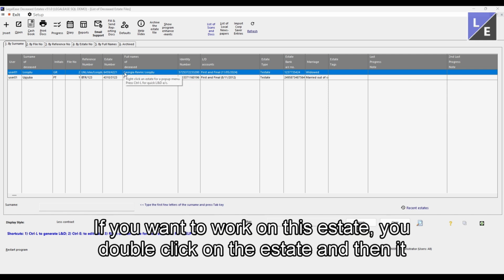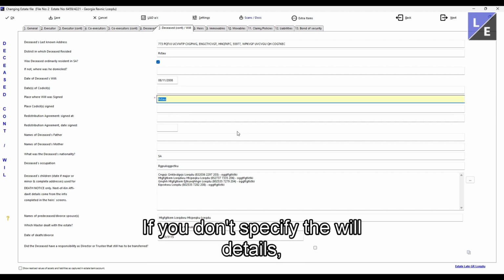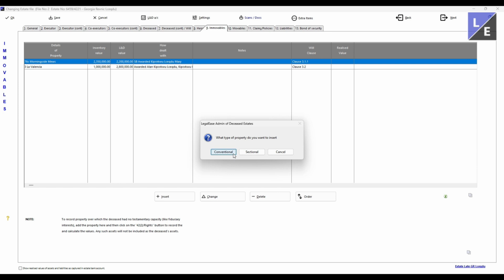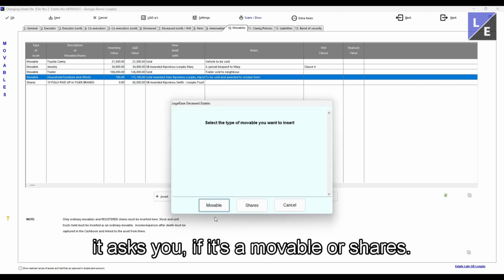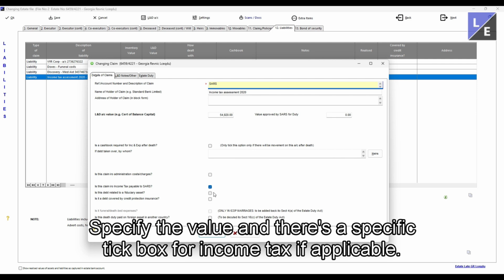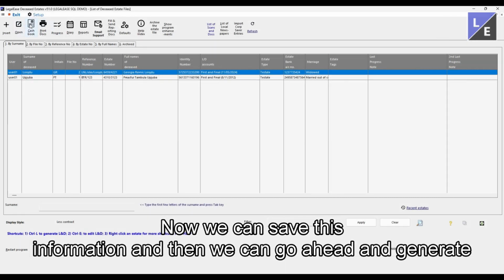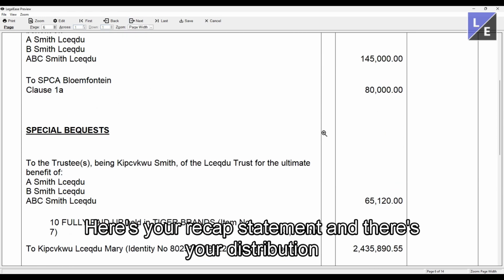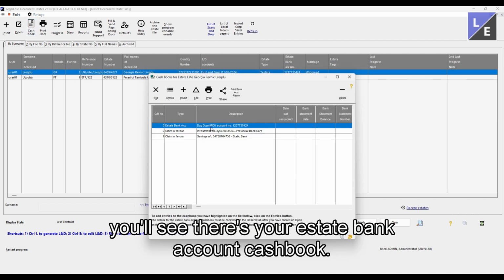LegalEase Deceased Estates Introductory Demo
A brief demonstration of the LegalEase Deceased Estates software.
We show you how a L&D a/c is automatically generated based on the information entered.
This particular version uses a SQL database backend.
A web based version will be available soon.